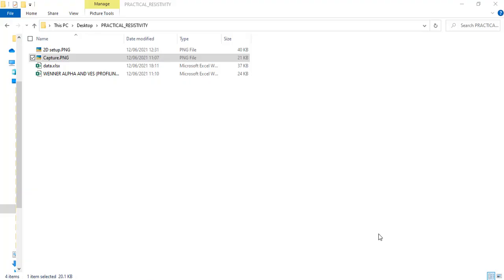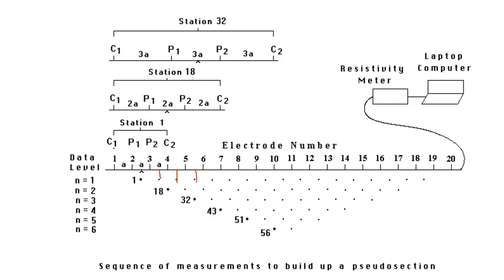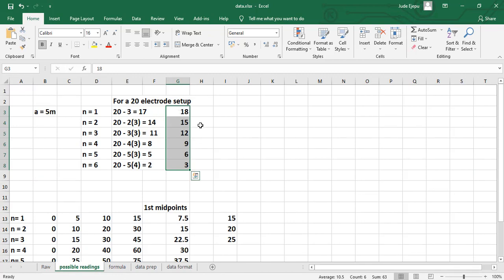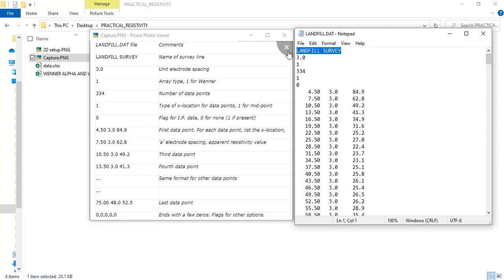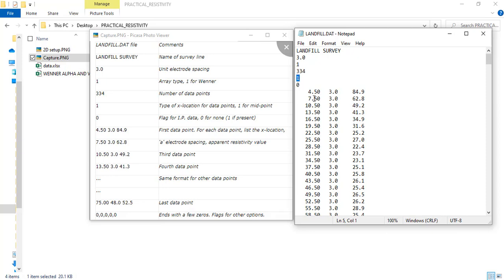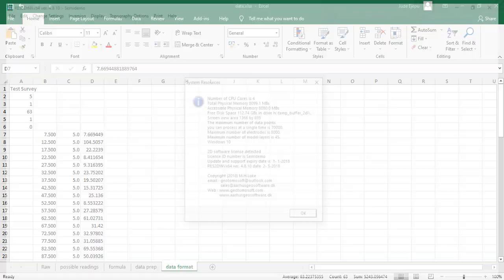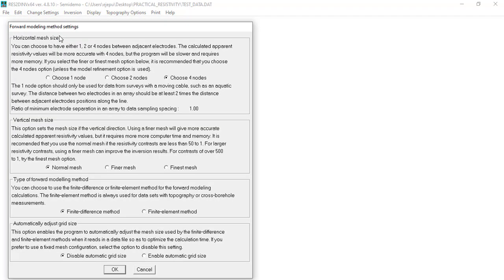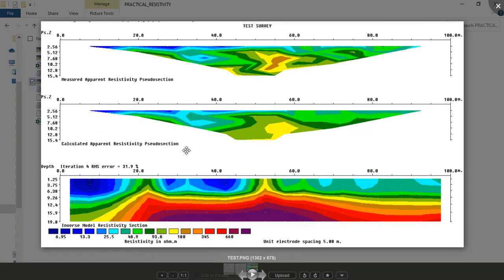Process Electrical Resistivity Imaging (ERI) data using RES2DINV software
This tutorial teaches how to process raw Electrical Resistivity Imaging (ERI) or Electrical Resistivity Tomography (ERT) data using RES2DINV inversion software.